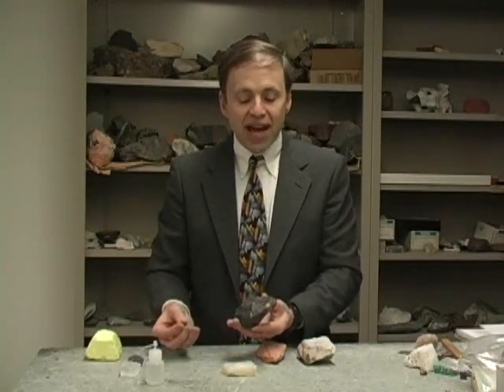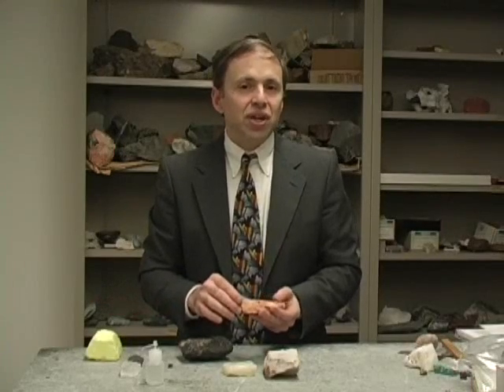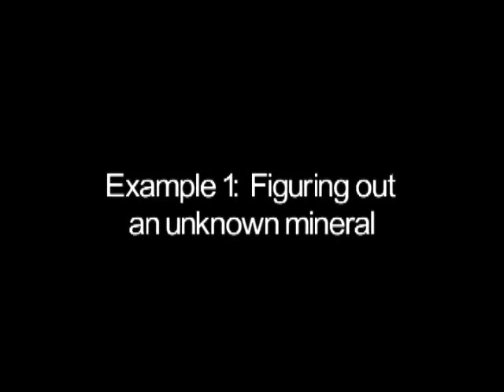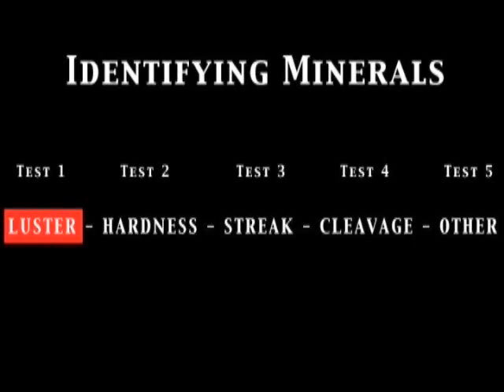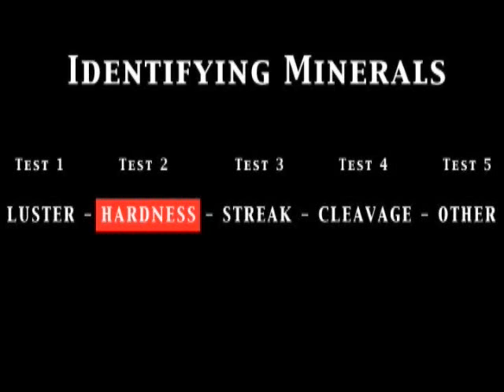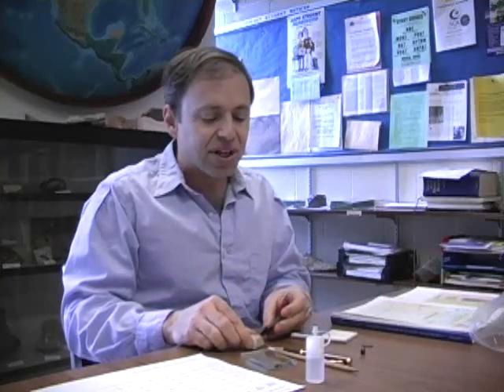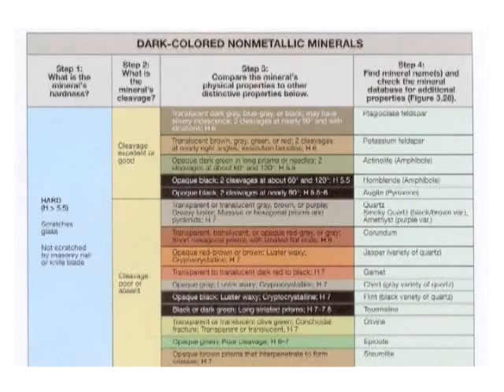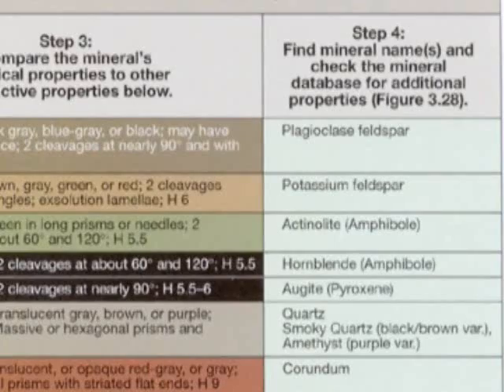Mineral Identification 2